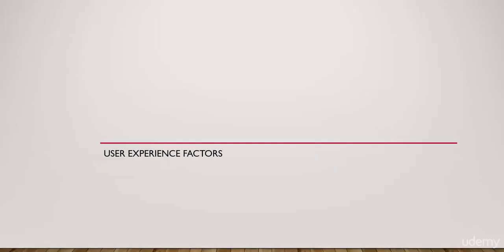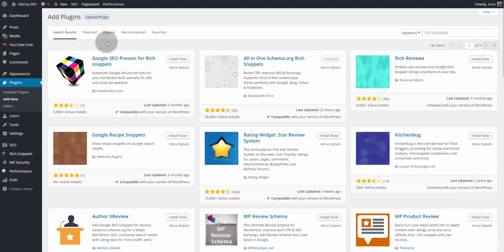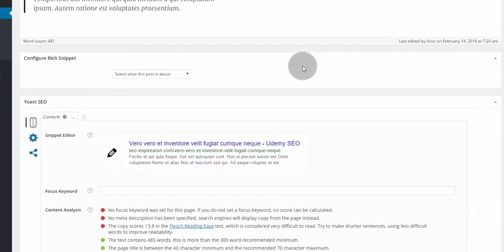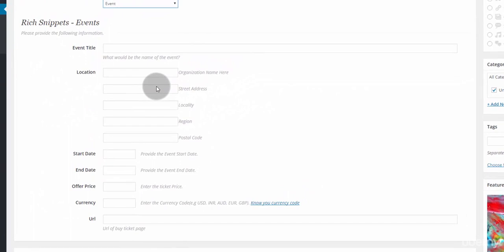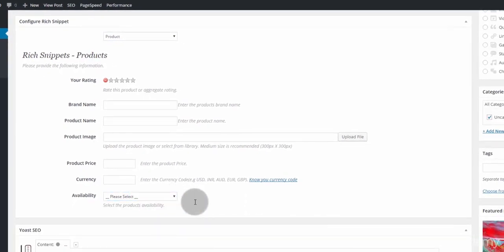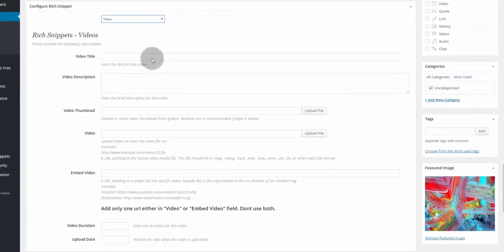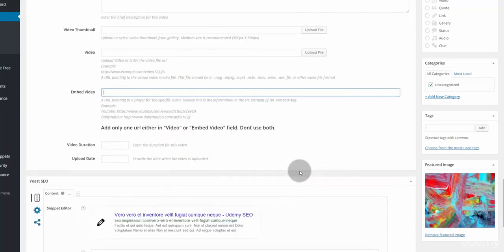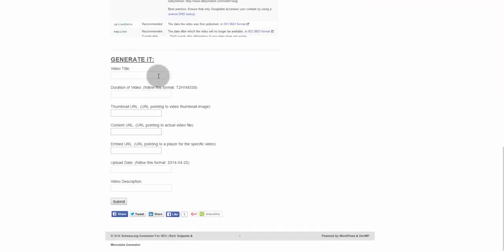How to add Rich Snippets to your Website